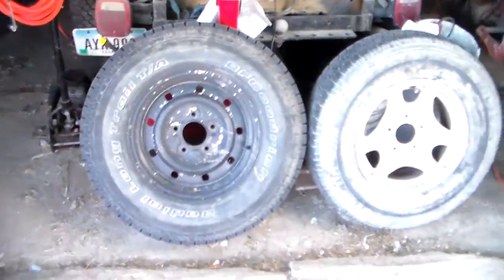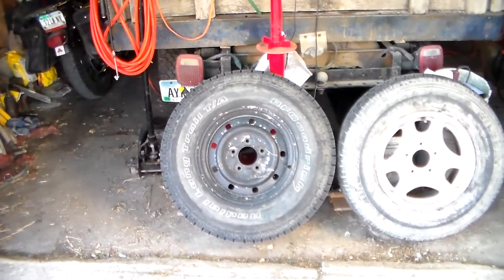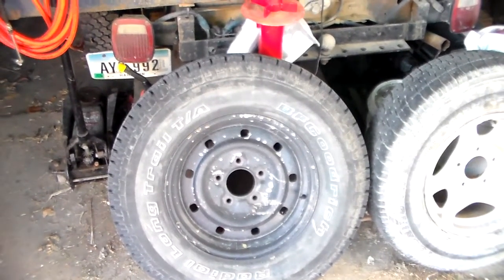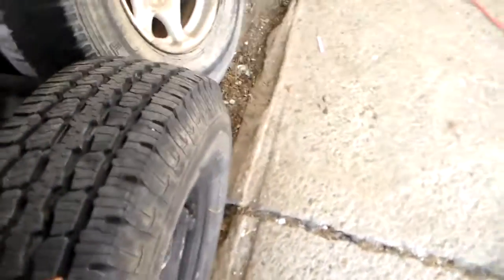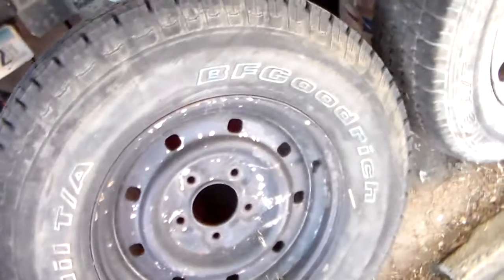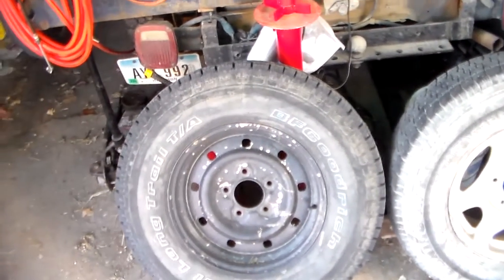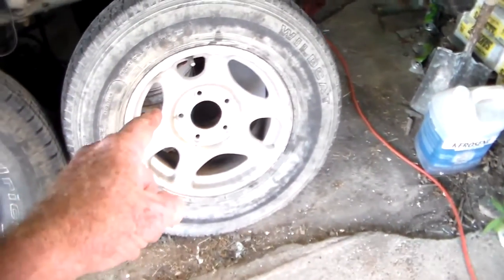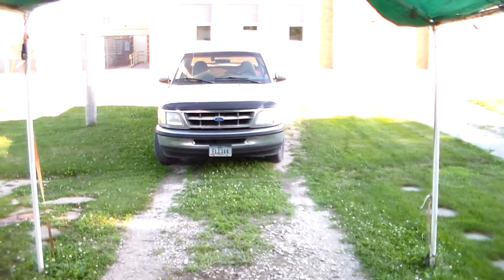A Tale of Two Tires July 2, 2020.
Here`s a tale of two tires I acquired for free.
NOTE : NEVER put tires of different sizes on 4-wheel drive vehicles !
( My 1997 F150 is a 2-wheel drive pickup, so I can use two same-sized tires on the back { such as two P255x70R16s} and two different sized tires on the front { such as two P245x75R16s}).